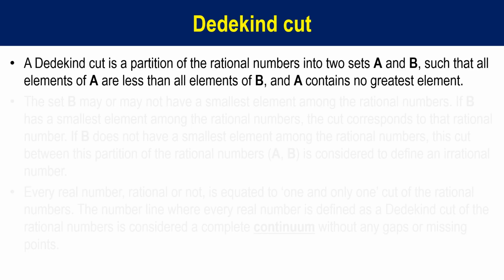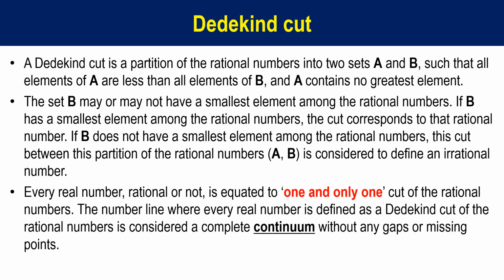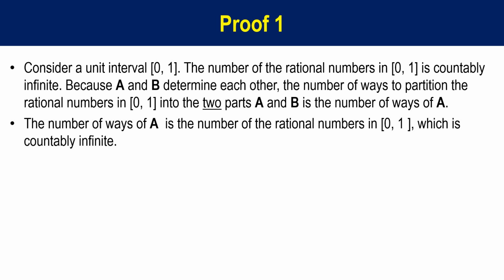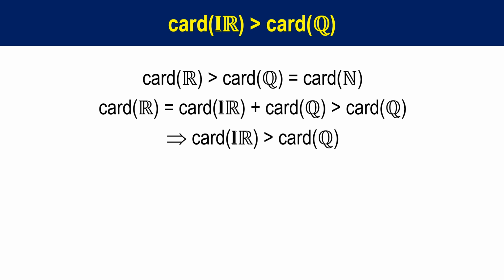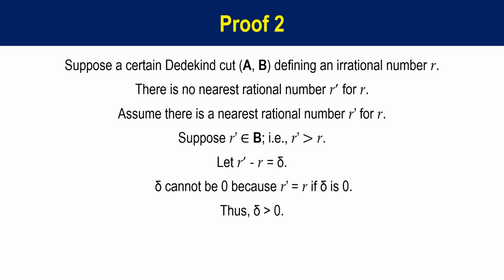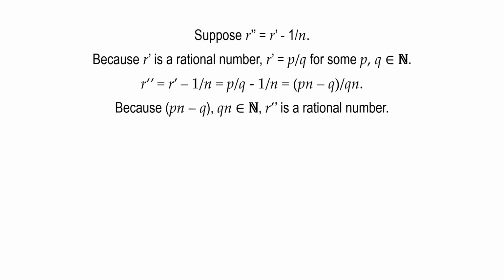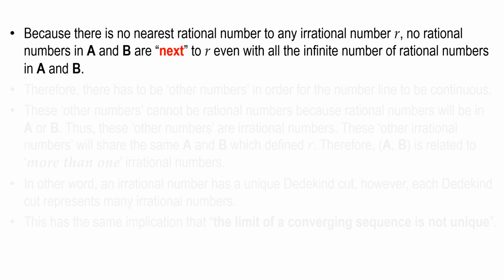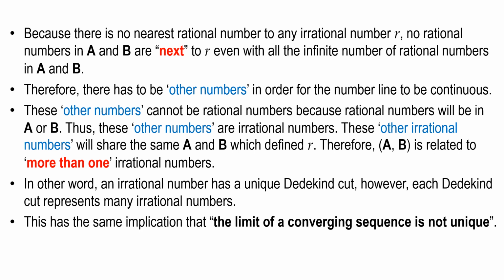3D Dedekind cut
In this video, I discuss delusion in Dedekind cut, which is in line with delusion in the concept of convergence and limit. I will show 2 proofs that even though an irrational number r is related to ‘only one’ (A, B) which is the Dedekind cut of that irrational number; (A, B) should be related to ‘more than one’ irrational numbers in order for the number line to be continuous. This has the same implication that “the limit of a converging sequence is not unique”.